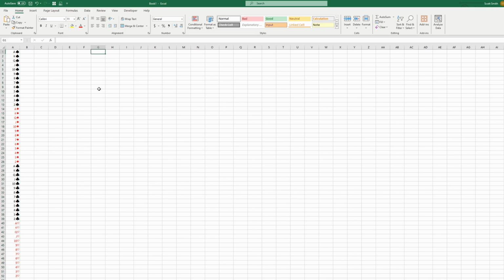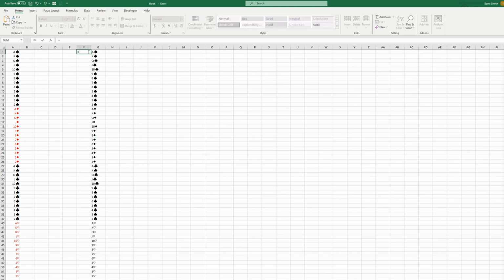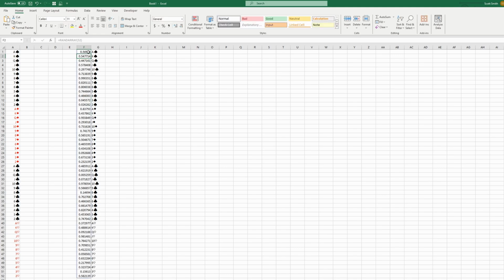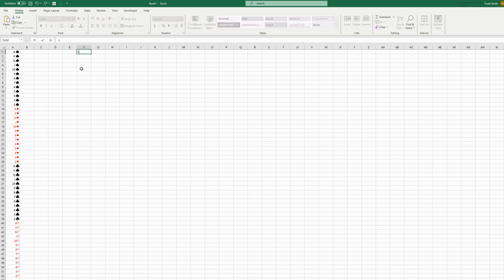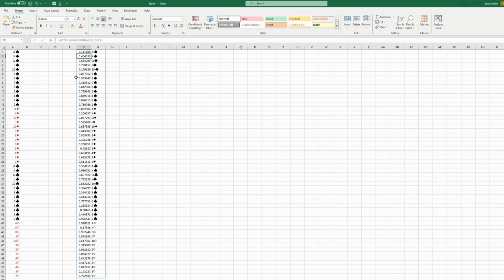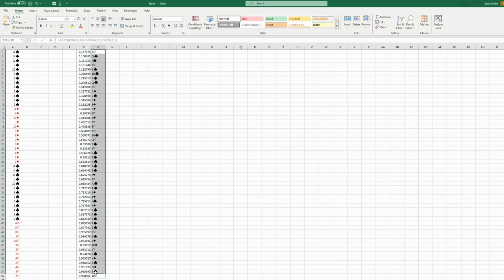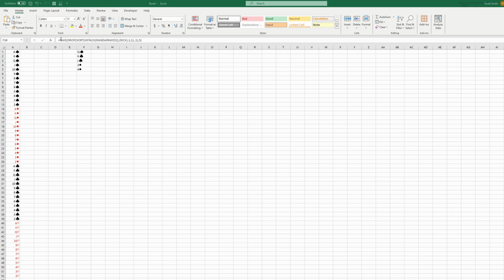Excel 365 Tutorial: Randomize (shuffle) deck of cards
Example of the RANDARRAY(), SORT(), DROP(), TAKE() (etc) functions in one formula to shuffle a deck!

Timecodes:
0:00 - Intro
0:18 - Define named range
0:36 - RANDARRAY() function
0:55 - HSTACK() function
1:19 - SORT() function
1:43 - DROP() function
2:10 - TAKE() function
2:45 - WRAPCOLS() function